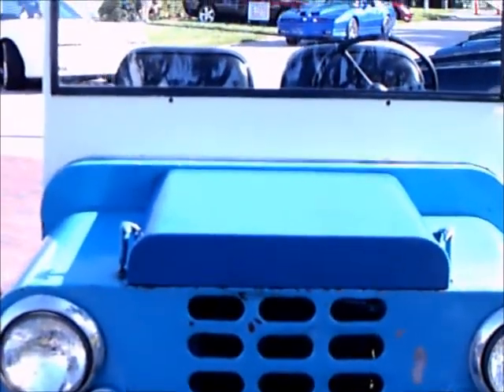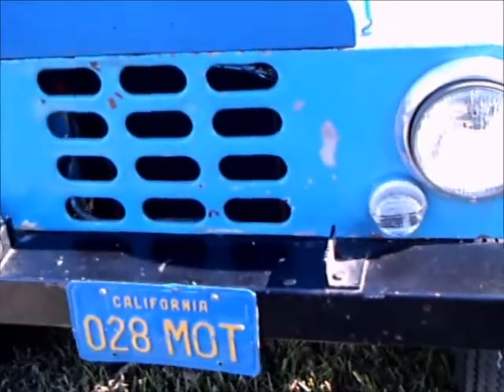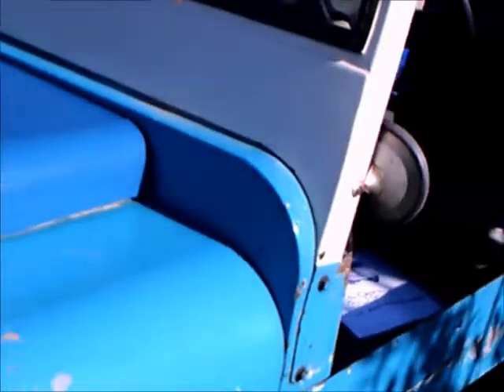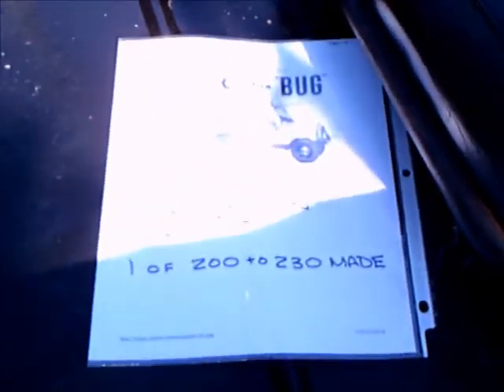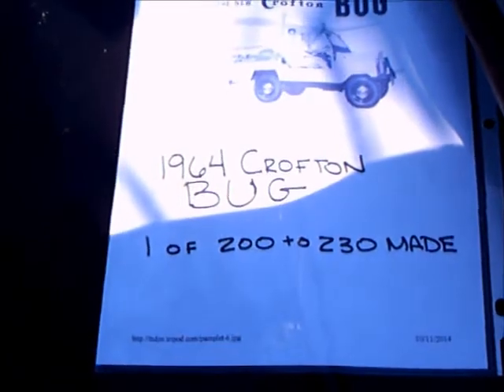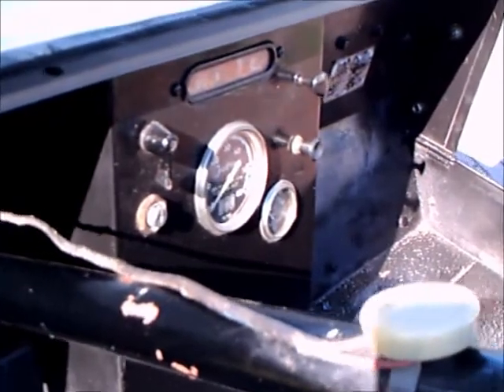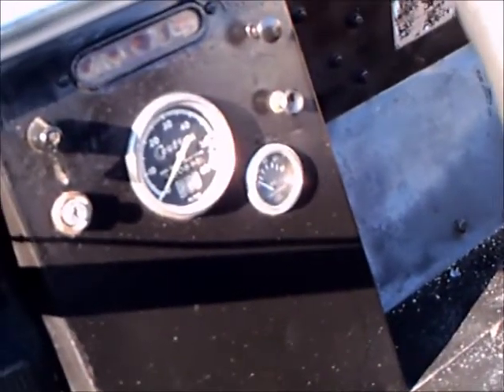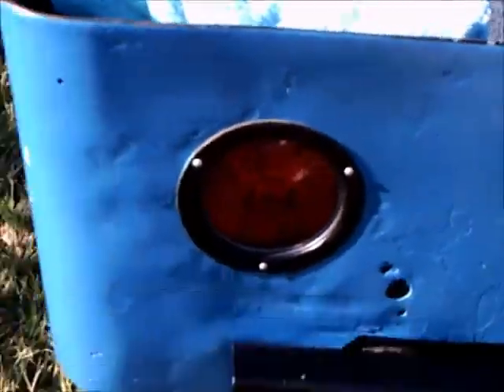1964 Crofton Bug Blu NSmyr101114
Crosley did not go softly into the night!  Rights to its engine were purchased by Crofton, hence this unique vehicle!  I had never seen one of these before...central Florida is the home to som many interesting vehicles.  Thanks to the owner for bringing this one to the show!  Here's one at a museum
Show less